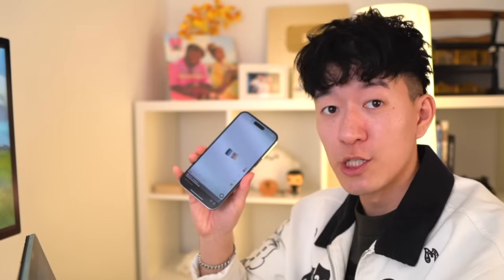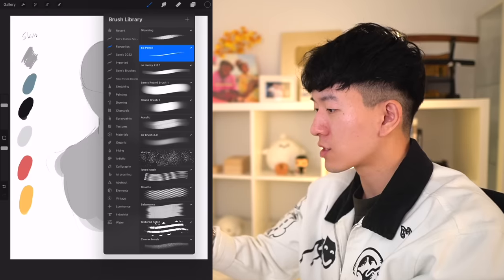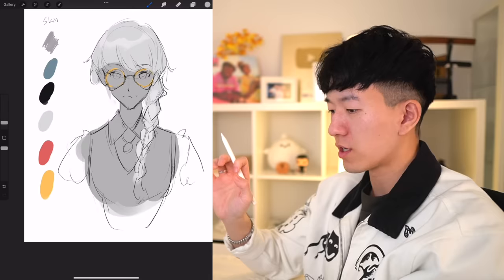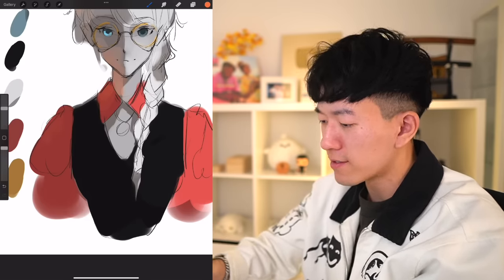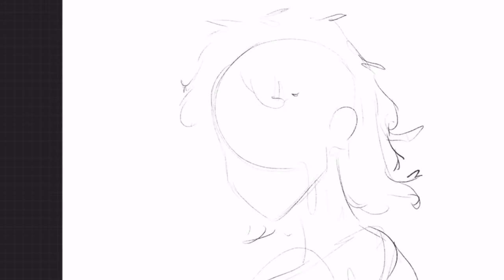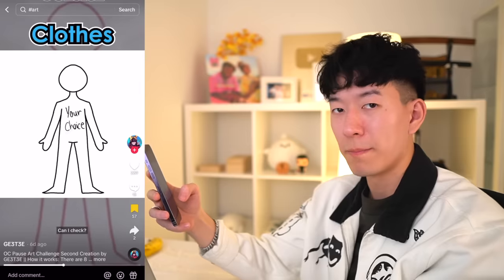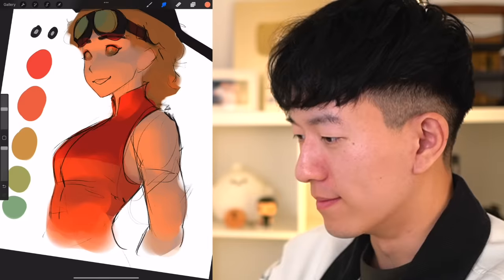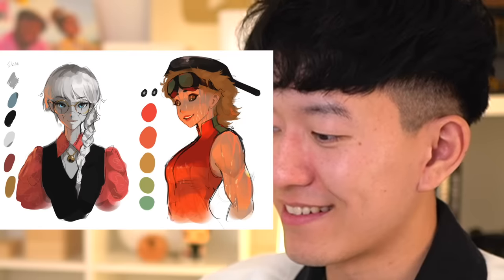CAN YOU DO THE "PAUSE" ART CHALLENGE?? 😔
Samdoessuffering, episode 2